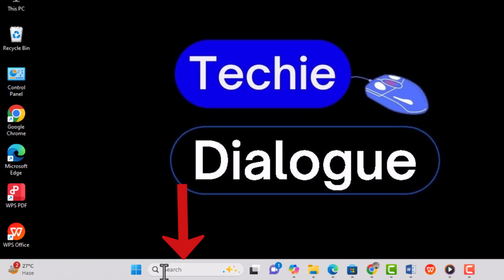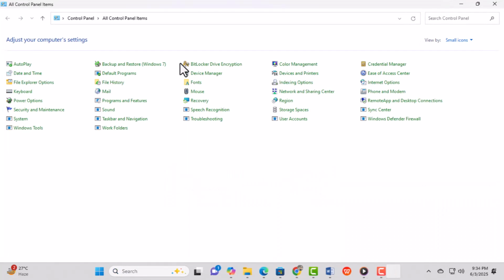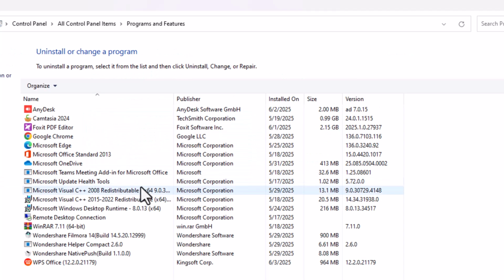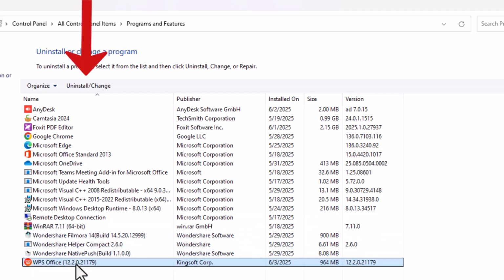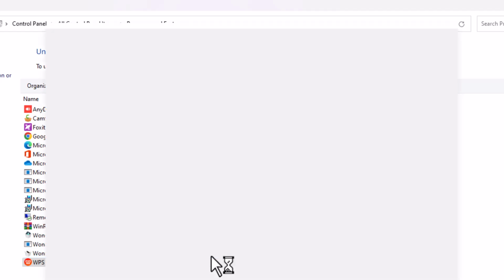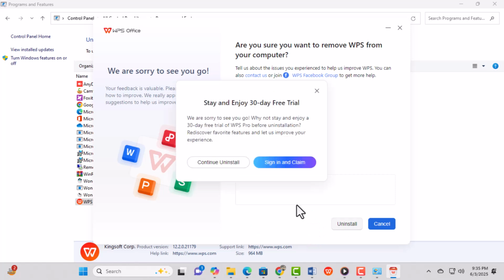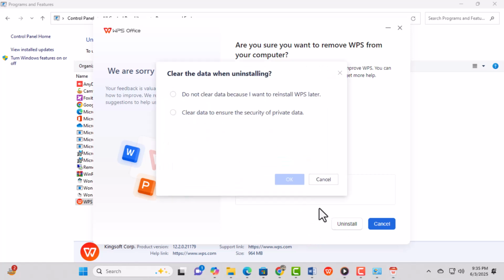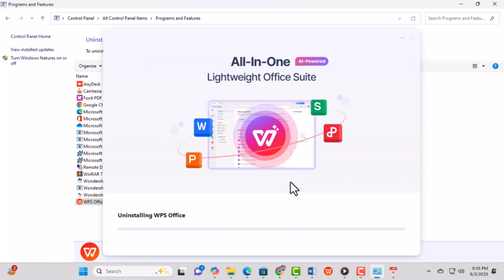How To Completely Uninstall WPS Office in Windows 11 PC or Laptop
WPS Office is a popular office suite, but some users may decide to remove it from their Windows 11 system for various reasons. Whether you’re switching to another tool or just want to free up space, completely uninstalling WPS Office can be tricky. It often leaves behind leftover files or registry entries. This video explains what you need to know before uninstalling it fully from your PC or laptop. A clear step-by-step guide is provided in the video to help you do it right.